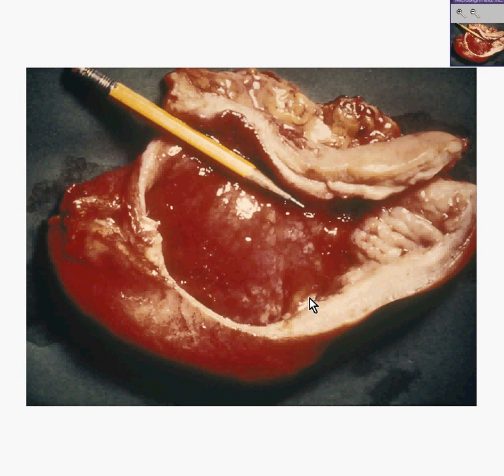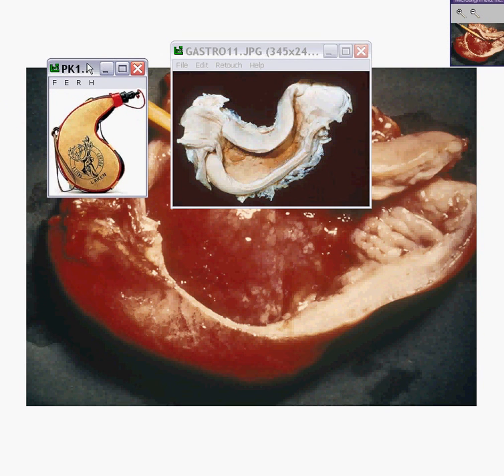Stomach Adenocarcinoma linitis plastica